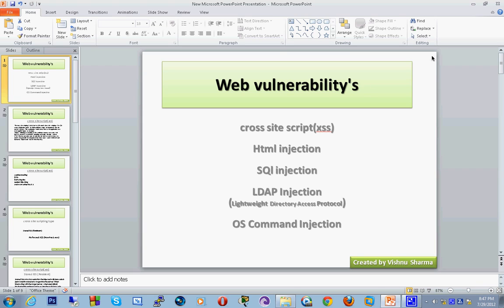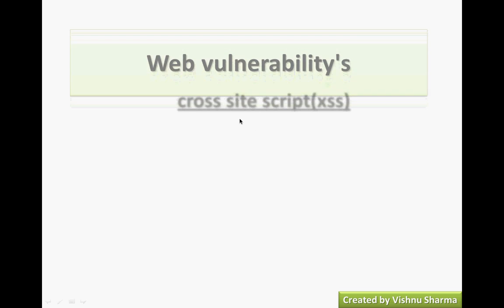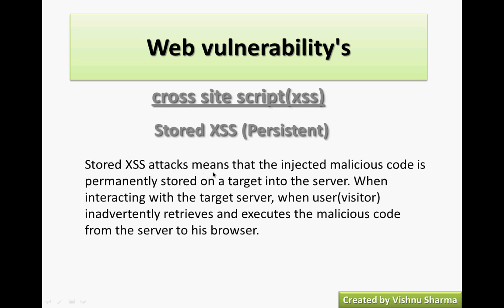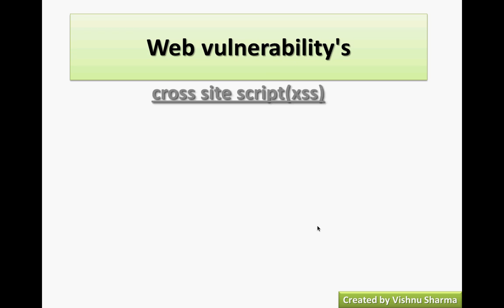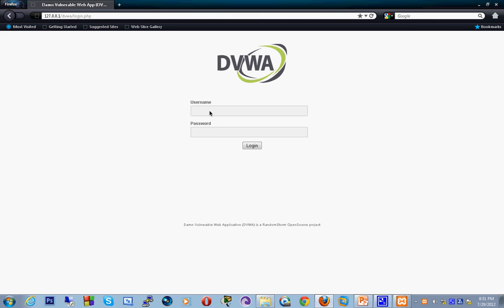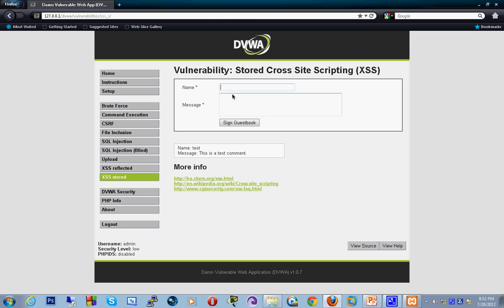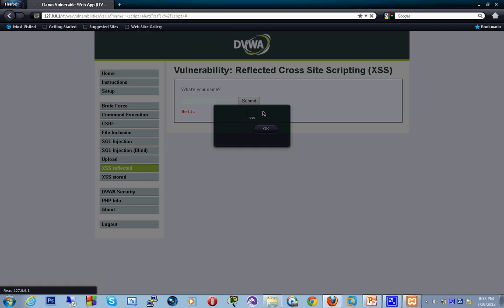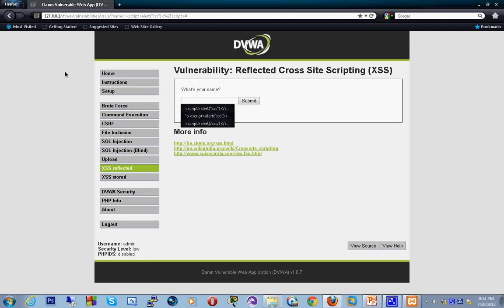[Web Vulnerability]cross site scripting part 1